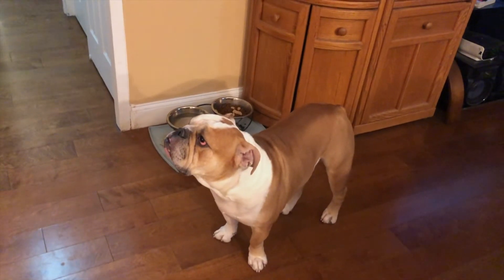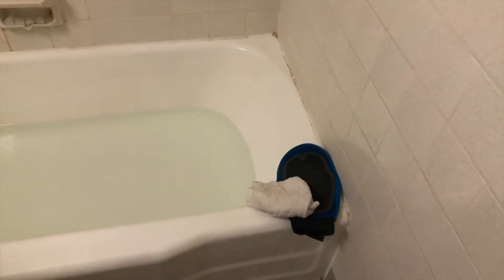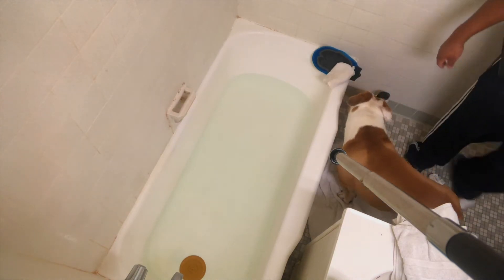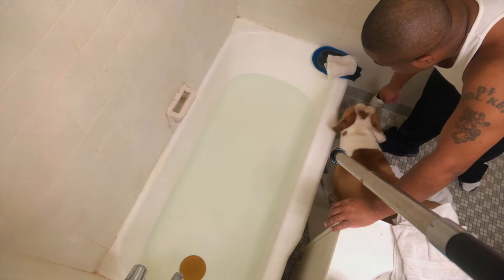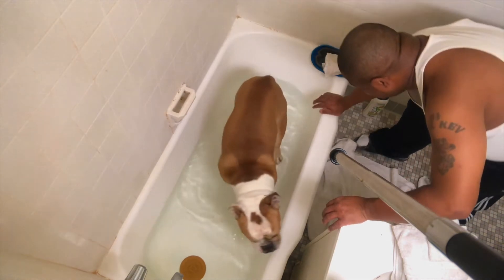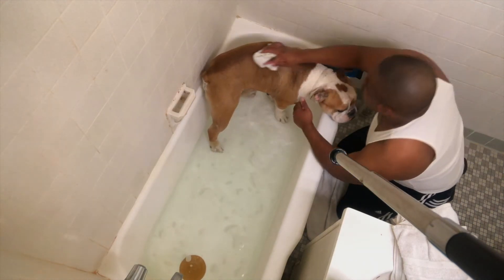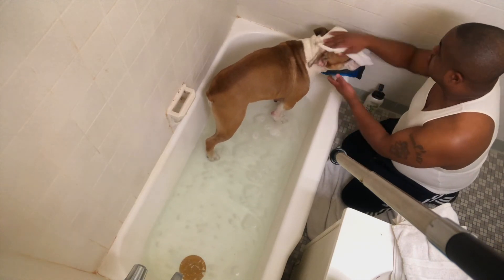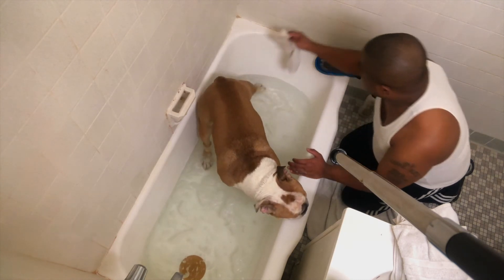How To Bathe Your Bulldog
Greetings. In this video I filmed myself bathing my Old English Bulldog. I basically made a Do It Yourself At Home grooming video. Im not a professional but I do the best with what I have. I clean his wrinkles daily so I didn't go to crazy with the wrinkles here. We hope you enjoy the video.